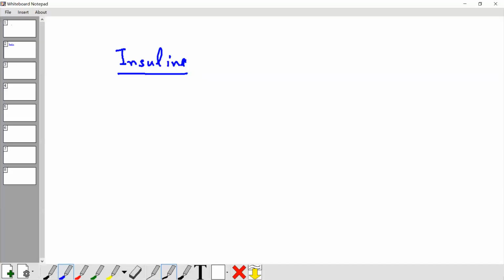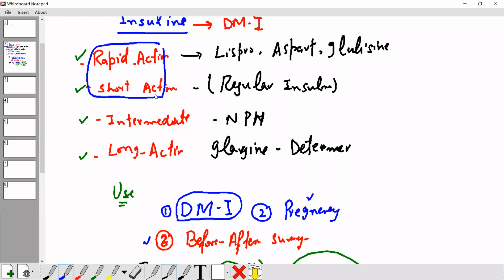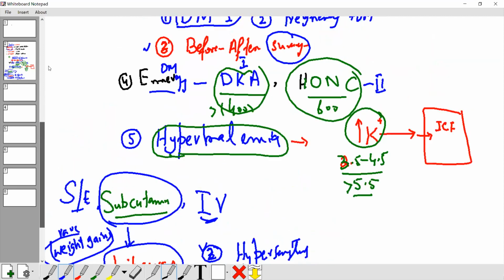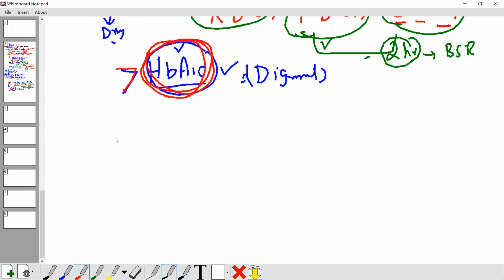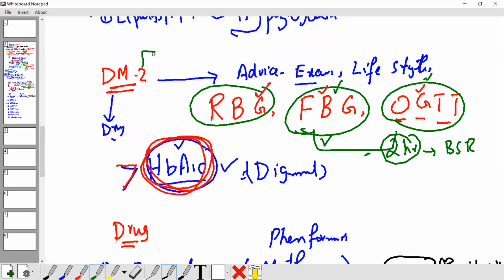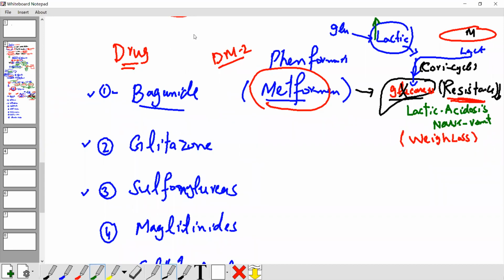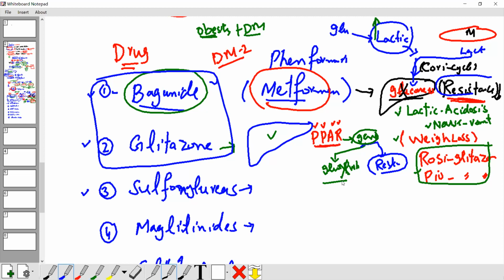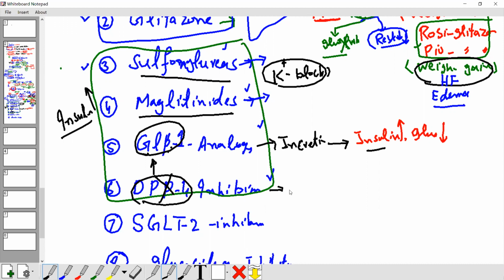6 DM Drugs 2